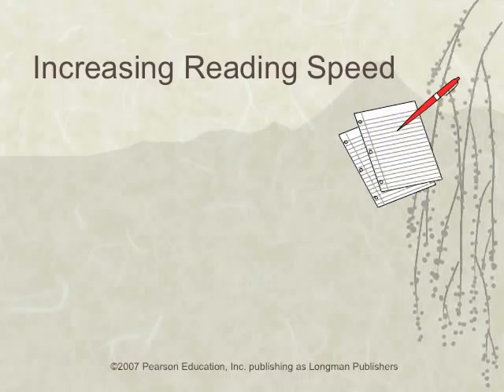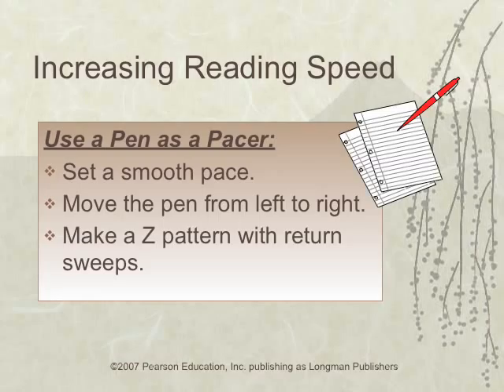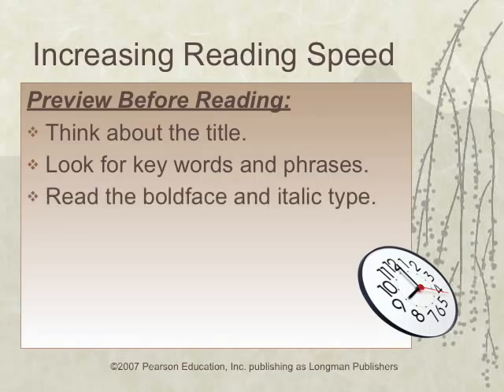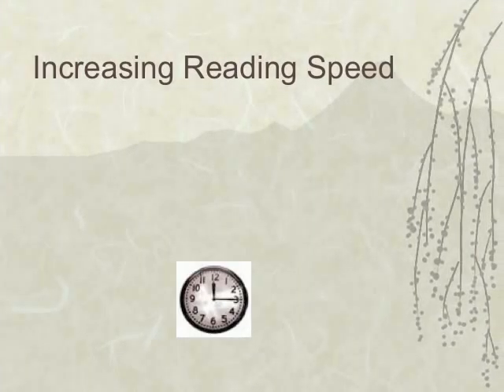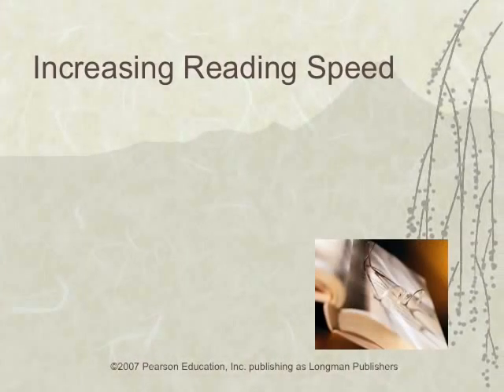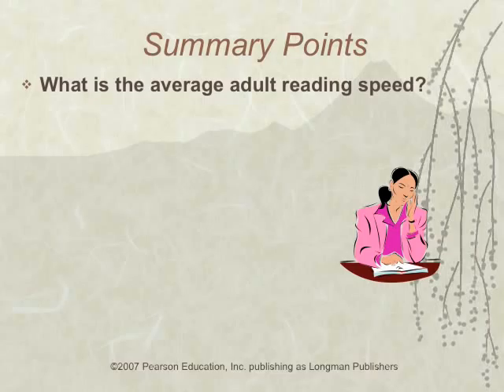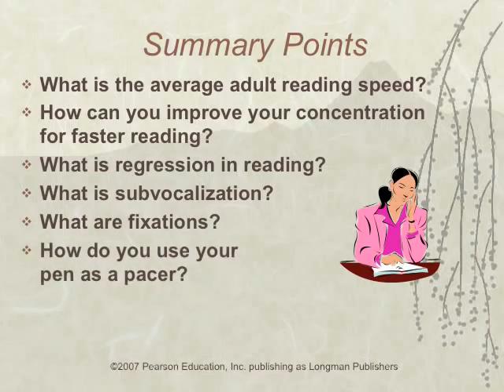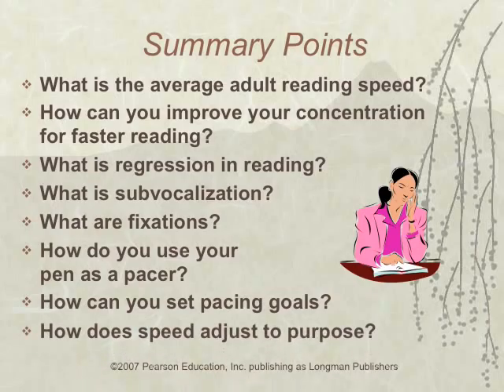188 Chapter 8 - 2